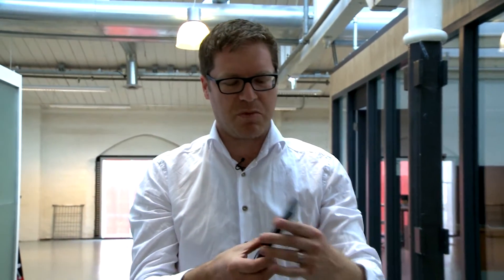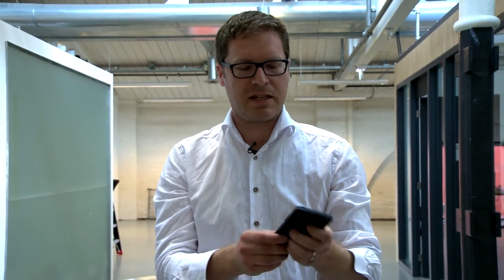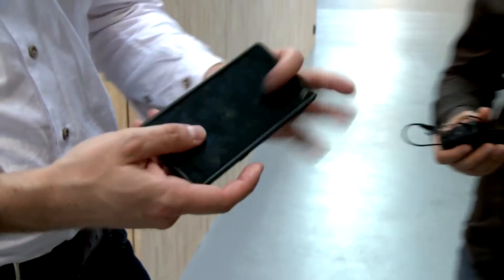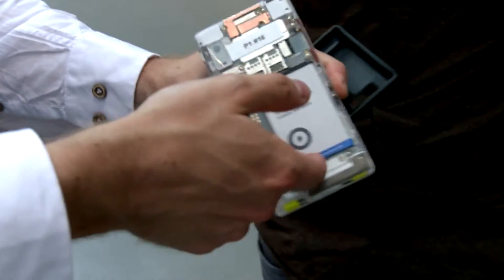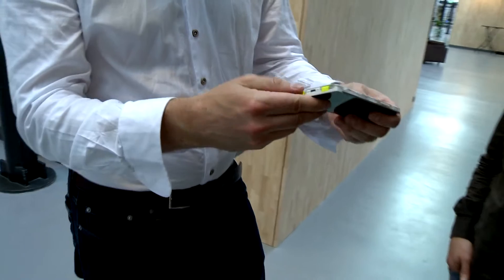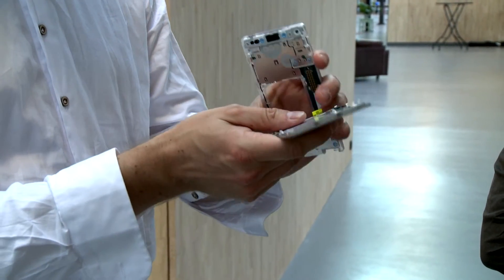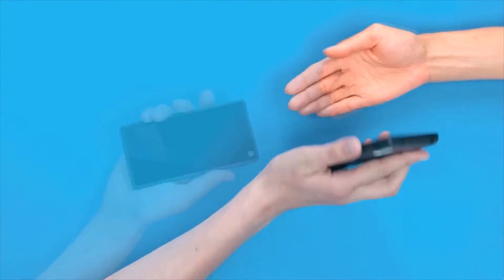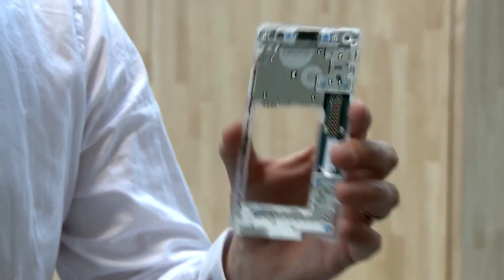CircularX 2015 3.5 Fairphone demonstration